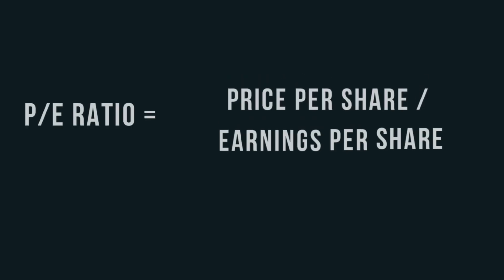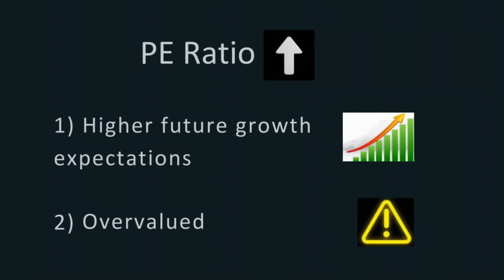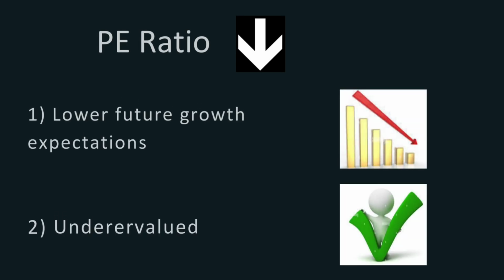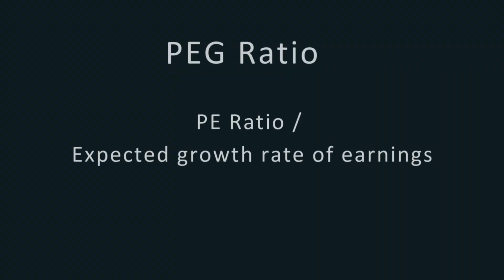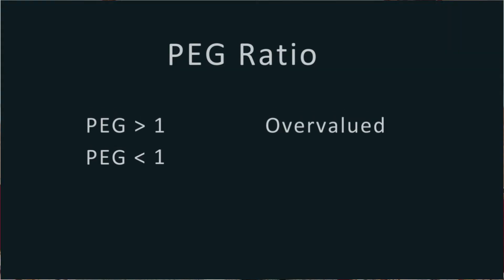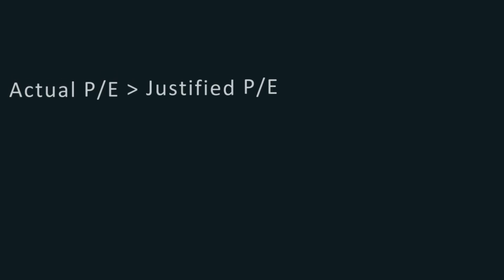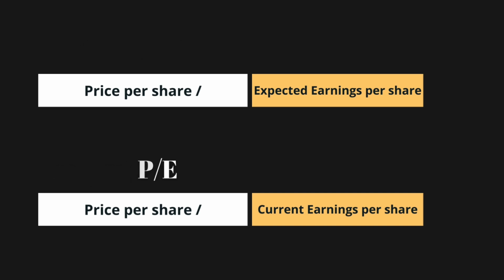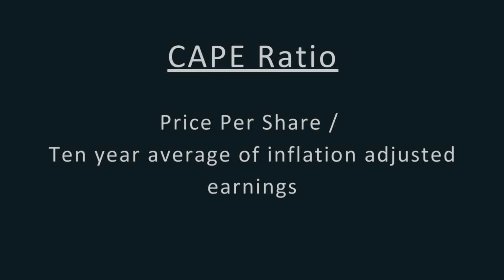PE Ratio explained |PE ratio in stock market| PEG ratio|CAPE ratio price to earning ratio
Understanding stock valuation is key to making informed investment decisions. In this video, I dive deep into three essential financial ratios that help investors assess whether a stock is overvalued, undervalued, or fairly priced.

🔹 PE Ratio (Price-to-Earnings) – A widely used metric that compares a company’s stock price to its earnings per share (EPS). Learn how it helps gauge a stock’s relative valuation.

🔹 PEG Ratio (Price/Earnings to Growth) – A more refined version of PE that considers a company’s growth rate. Discover how it helps find growth stocks at a reasonable price.

🔹 CAPE Ratio (Cyclically Adjusted Price-to-Earnings) – A long-term valuation measure developed by Nobel laureate Robert Shiller, which smooths earnings over a decade to provide a broader market perspective.

📈 Why These Ratios Matter:

Compare stocks within the same industry

Identify potential investment opportunities

Avoid overpaying for stocks in a market bubble

Make better long-term investment decisions

pe ratio
what is pe ratio
pe ratio explained
peg ratio
cape ratio
valuation metric
how to find undervalued stocks
leading and lagging pe ratio
how to read pe ratio